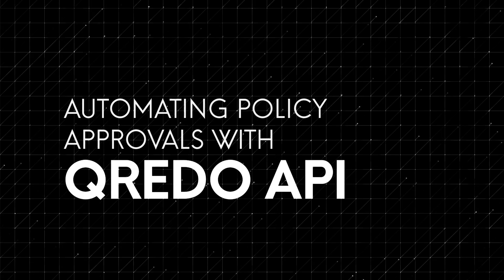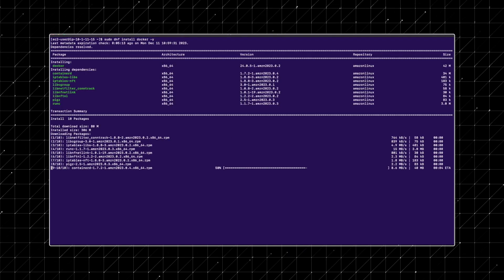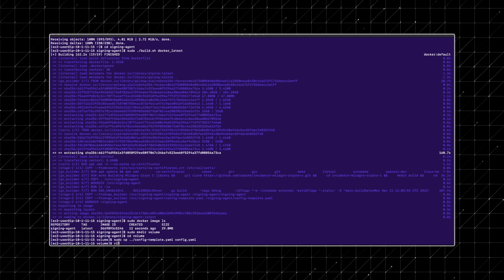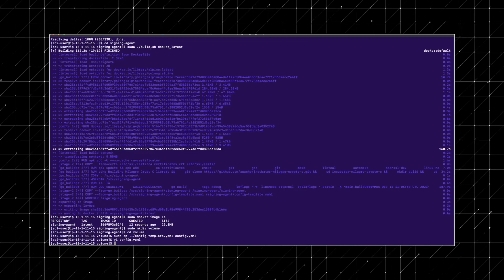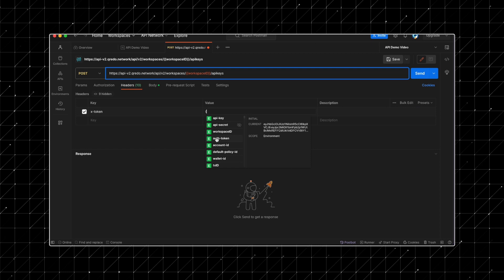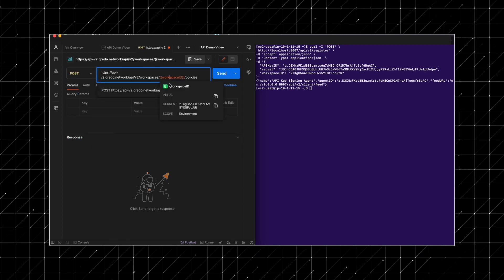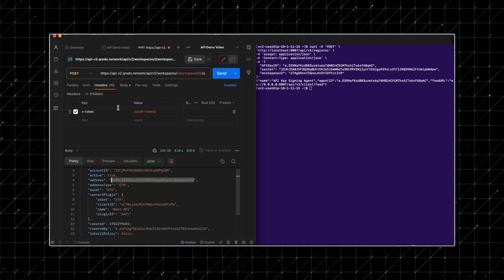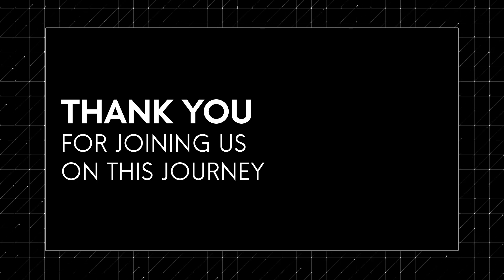Automating Policy Approvals with Qredo's API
Qredo's API suite is engineered to drive programmatic Web3 access, built on robust foundations of dMPC and on-chain governance. This video will walk viewers through the process of setting up a Signing Agent to automate their policy approvals, adding an API key to a policy, and programmatically approving a transaction.